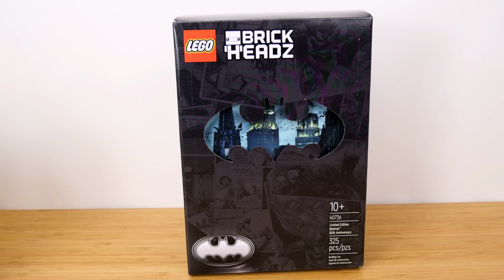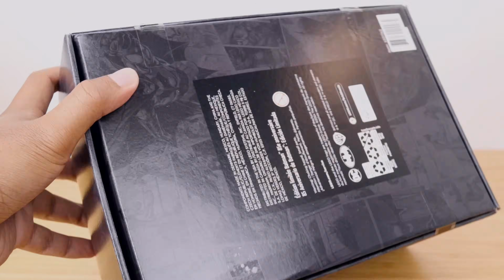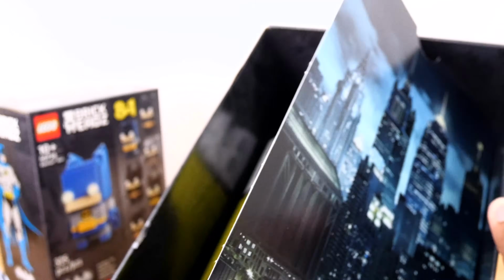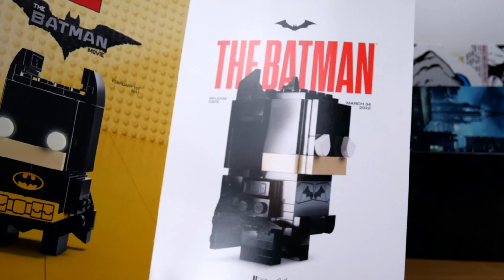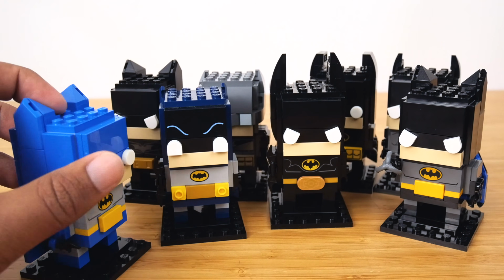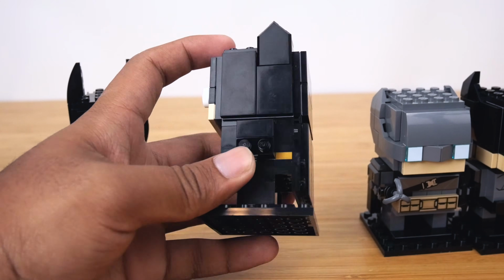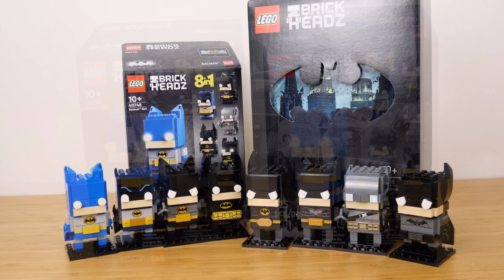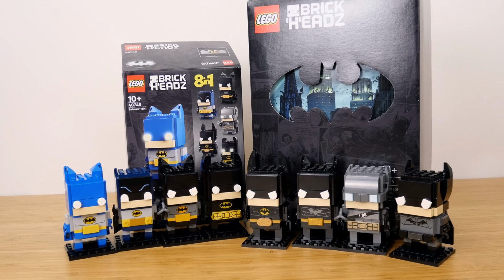Unboxing & Review: LEGO® Insiders 40726 Limited Edition Batman 85th Anniversary 8-in-1 BrickHeadz!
This Limited Edition Batman 85th Anniversary BrickHeadz is a strange LEGO Insiders reward, but it's one of the best they've produced!

Intro: 00:00 - 00:59
Unboxing: 00:59 - 04:33
85th Anniversary posters: 04:35 - 07:34
Batman BrickHeadz: 07:35 - 11:20
Extras & box: 11:21 - 12:30
Final thoughts: 12:31 - 14:48

I am an employee of the LEGO Group. The postings on this site are my own and don't necessarily reflect the views of the LEGO Group. LEGO® is a trademark of the LEGO Group of companies which does not sponsor, authorize or endorse this site. LEGO, the LEGO logo, the Minifigure, DUPLO, LEGENDS OF CHIMA, NINJAGO, BIONICLE, MINDSTORMS and MIXELS are trademarks of the LEGO Group.